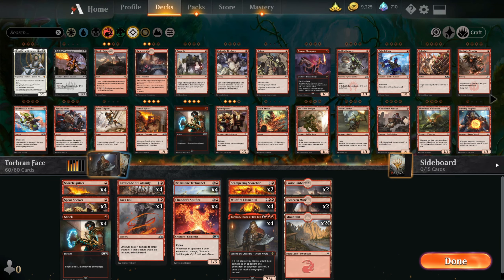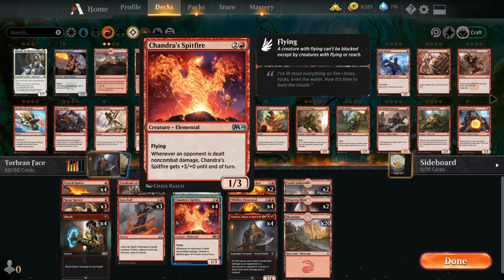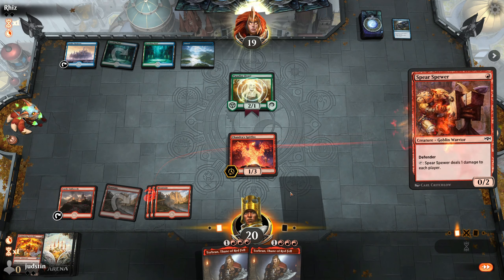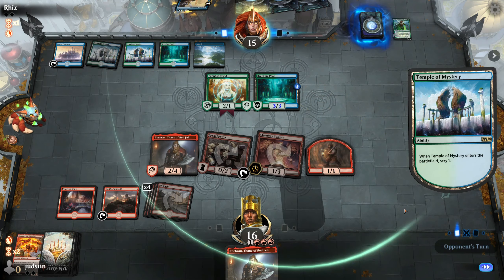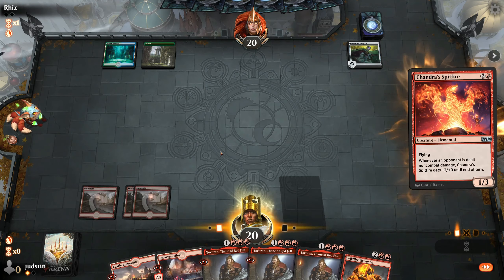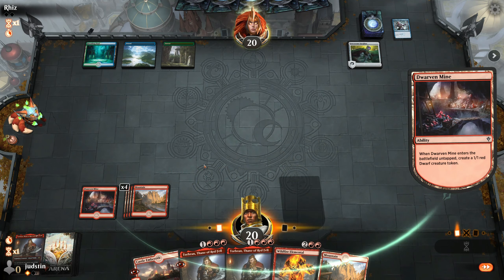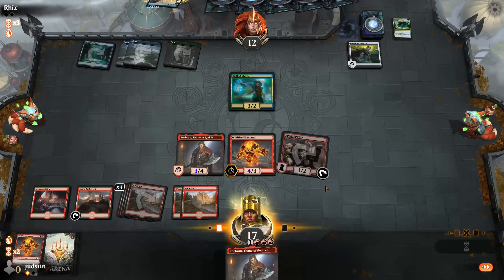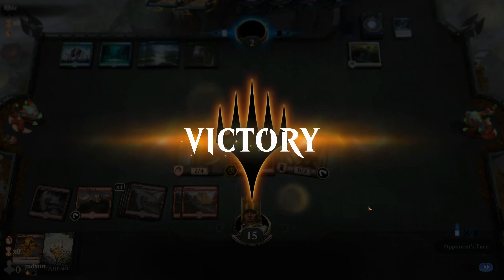Torbran Face - Mono Red Deck Wrecking [MTG Arena]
Smashy smashy with damage to the face with Torbran. Mono red standard deck.